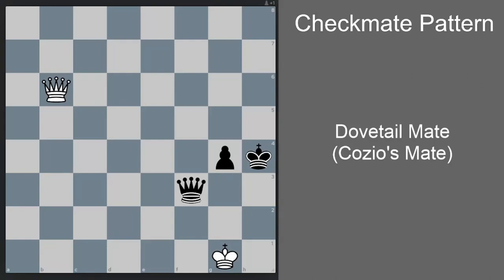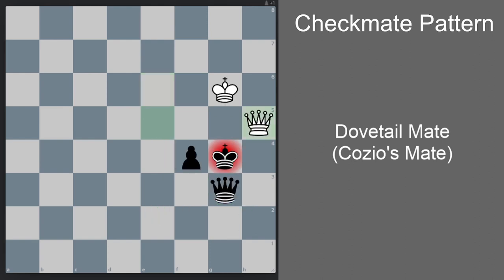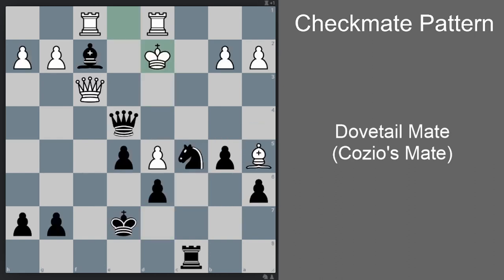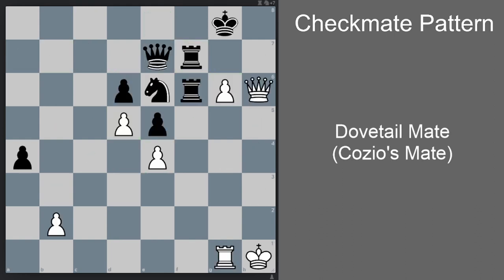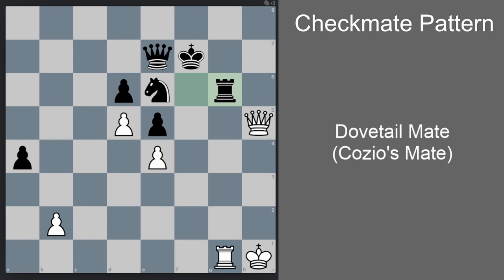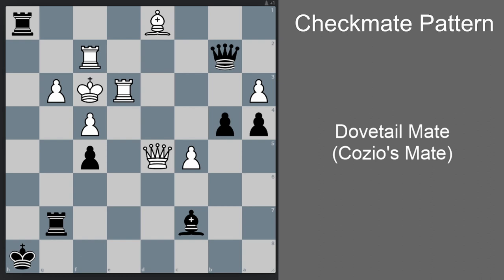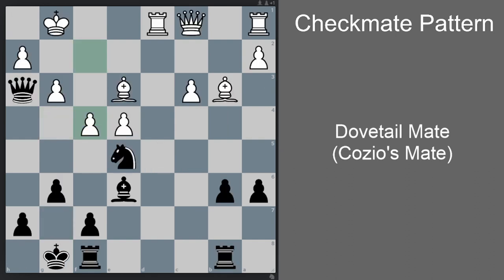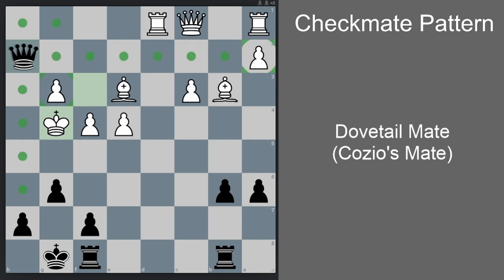Dovetail Mate (Checkmate Pattern You Must Know !)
Let's study Dovetail Mate (aka Cozio's Mate) where the protected Queen, helped by the opponent's own pieces, deliver a checkmate to the opponent's king.